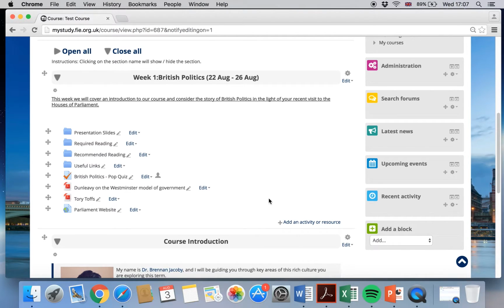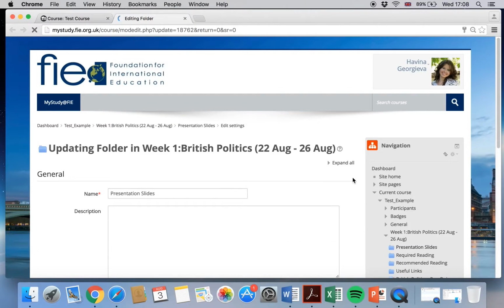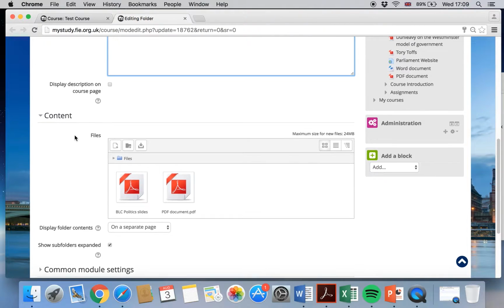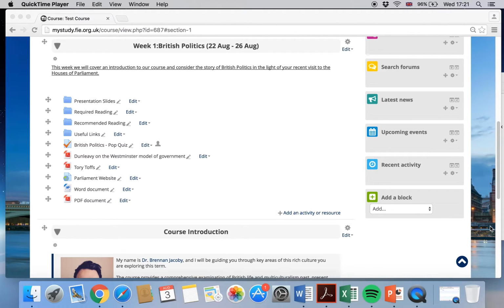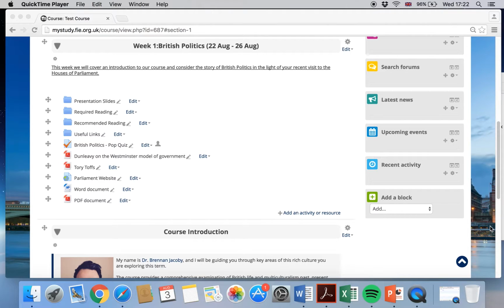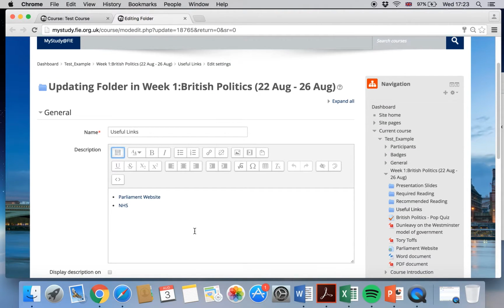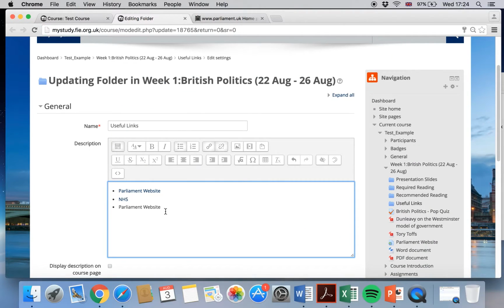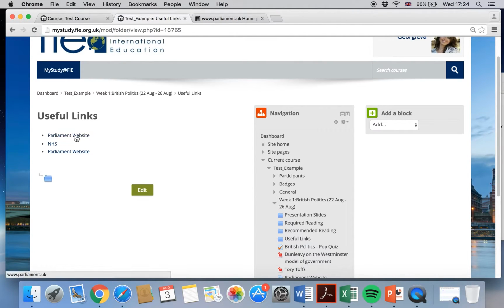How to Manage Activities And Resources